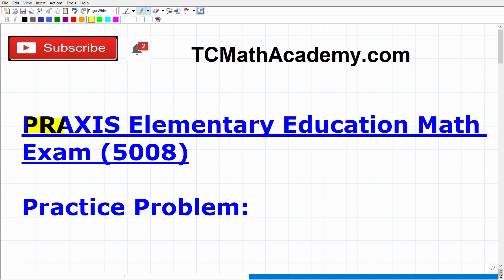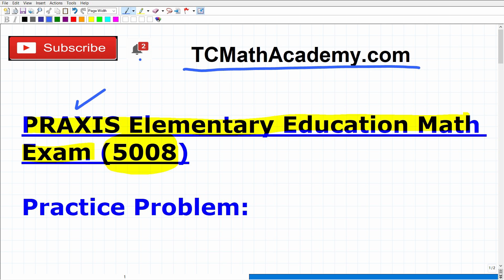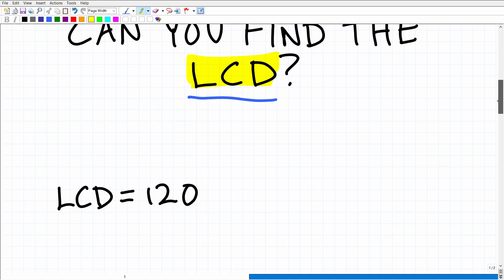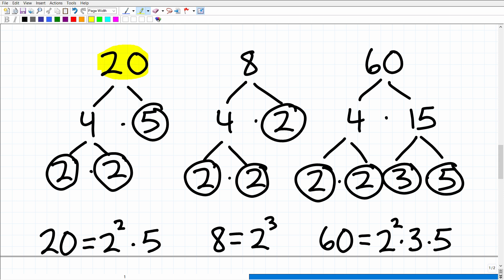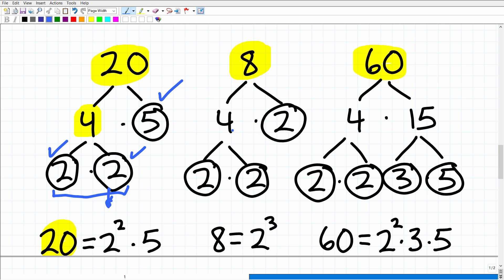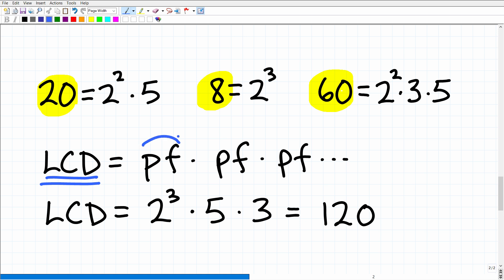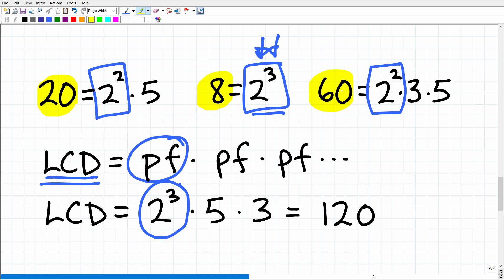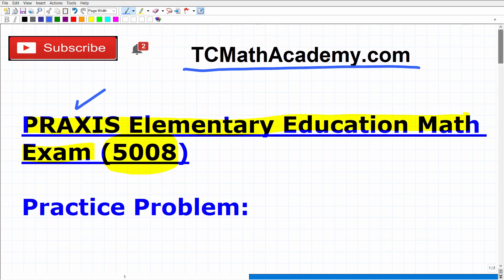Praxis Elementary Education Math Test (5008) Practice – Get Ready To Pass The Praxis!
Passing the Praxis Elementary Education Math Exam (Test 5008) is a must for those wanting to be certified to teach elementary school math.  Many people make the mistake that just because they won’t be teaching higher level math in elementary school that they don’t need to study hard for the Praxis Elementary Education Math Test (5008) math questions – this is a mistake!  Remember, as a school teacher you need to review and have solid understanding of core topics taught at the high school level so you need to really go back and do serious math review to be a confident on this Praxis exam.  If you need math help in passing the Praxis Elementary Education Math Test (5008) check out my Praxis Elementary Education Math Test (5008) prep course: